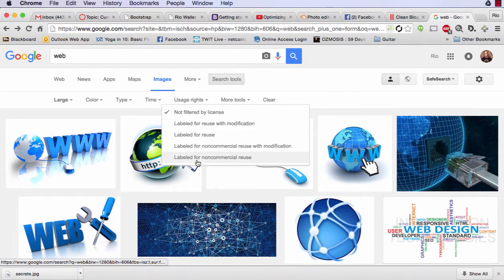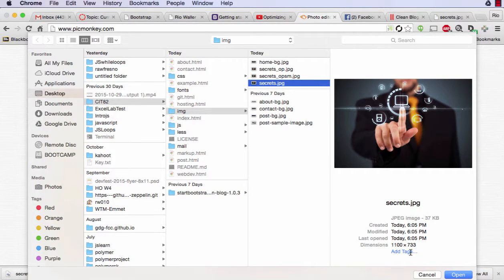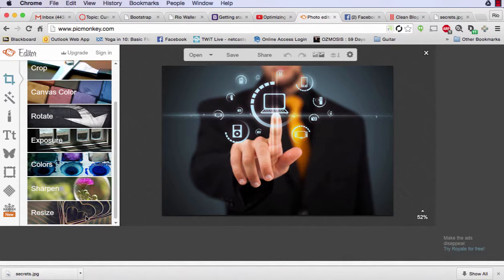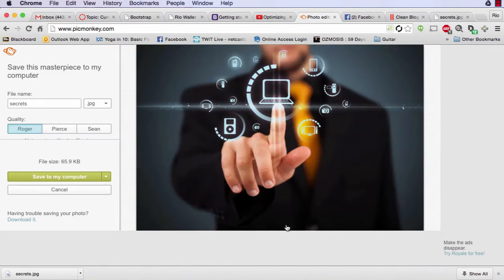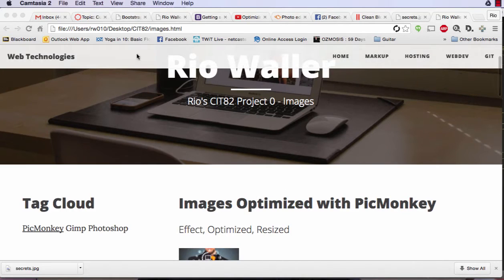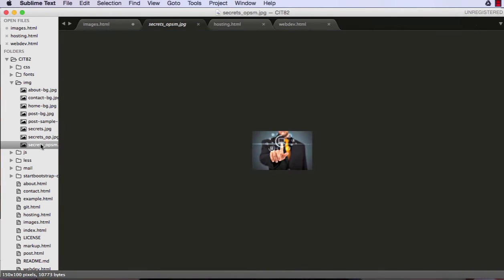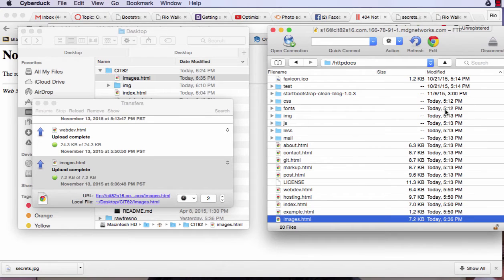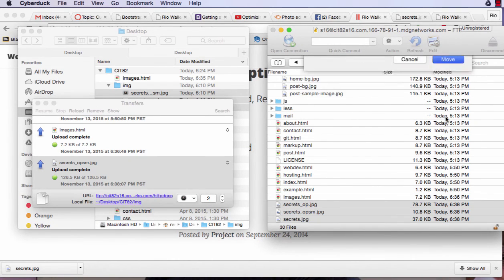CIT-82 Week - 14 Current Topics